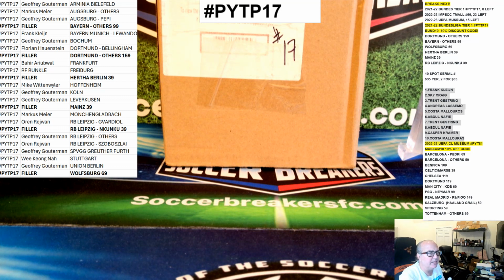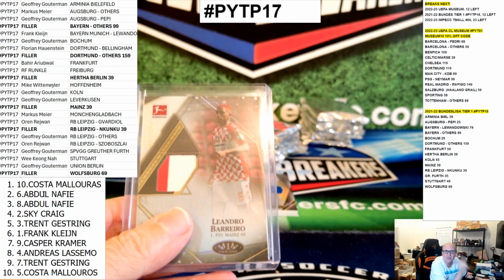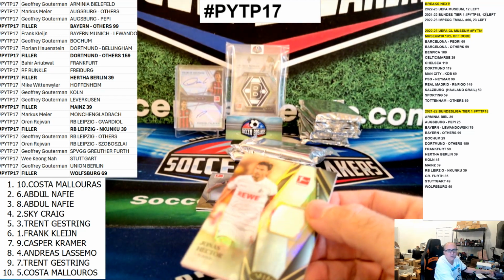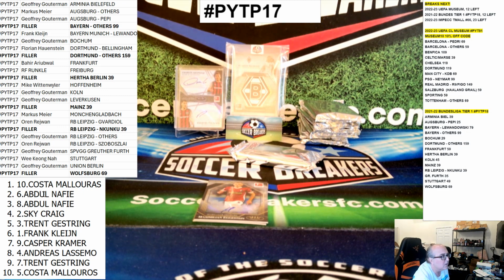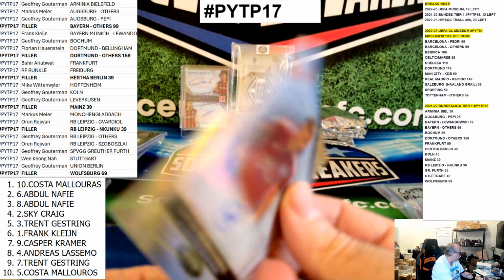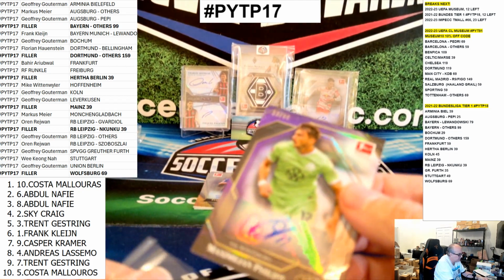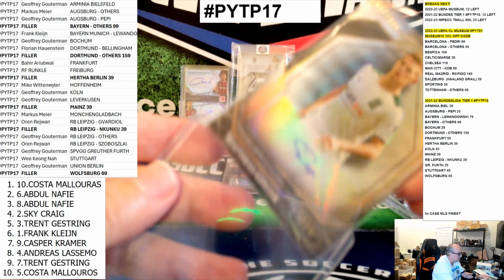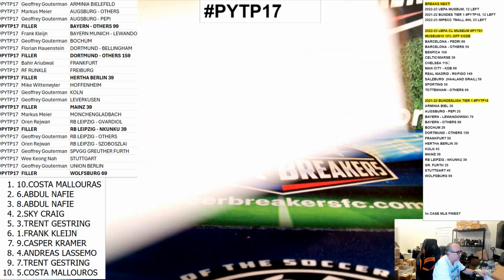2021-22 TOPPS BUNDESLIGA TIER ONE SOCCER 12 HOBBY BOX, PICK YOUR TEAM/PLAYER CASE BREAK